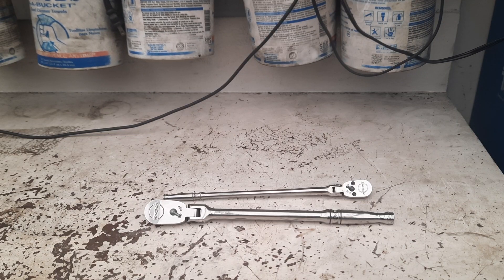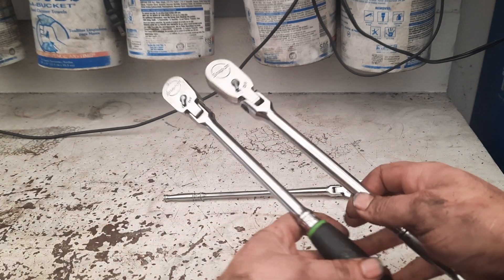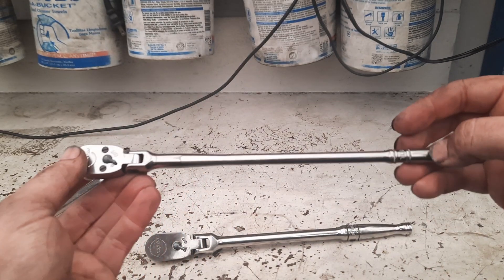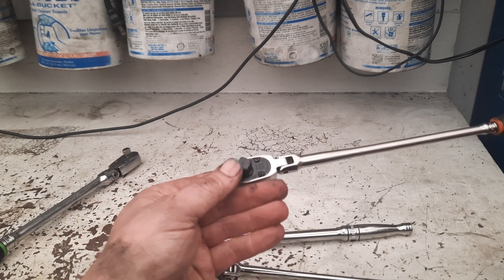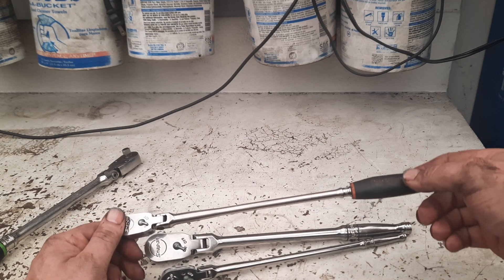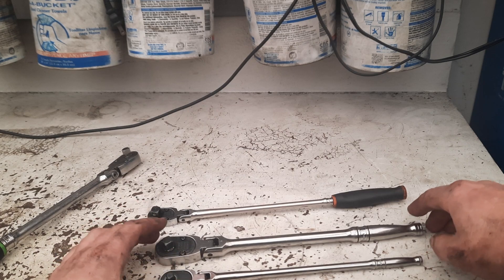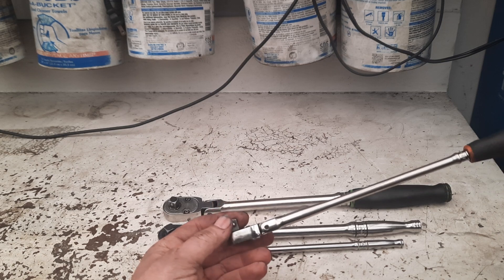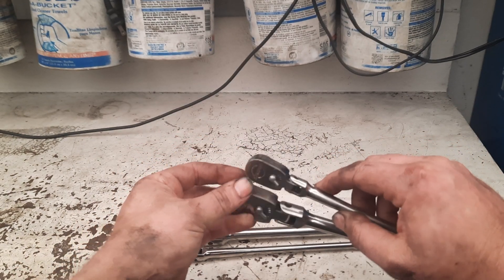TOOL HAUL 10-5-21